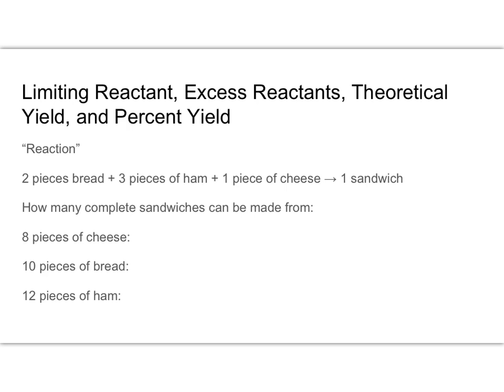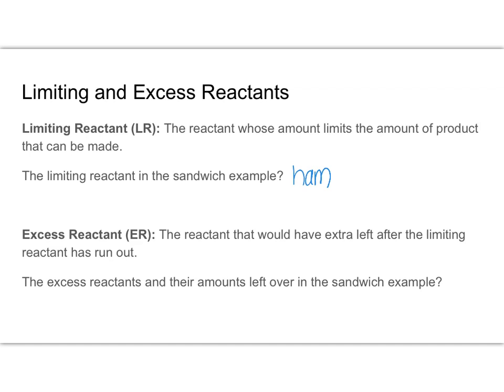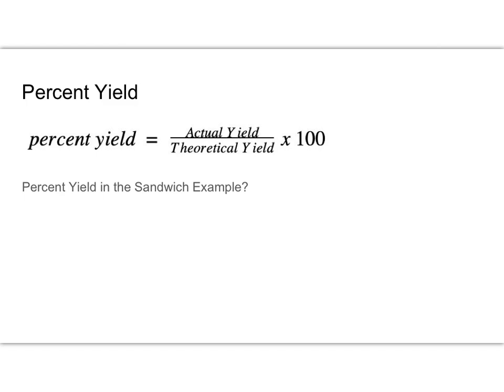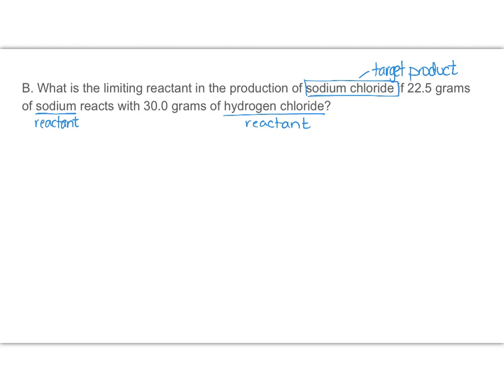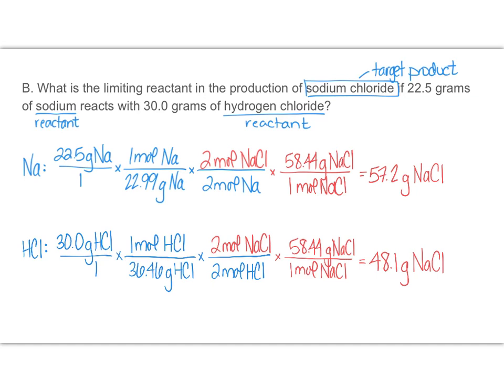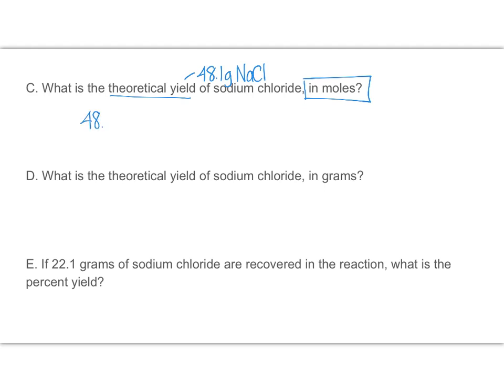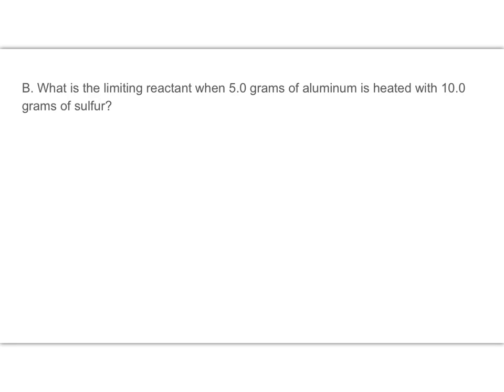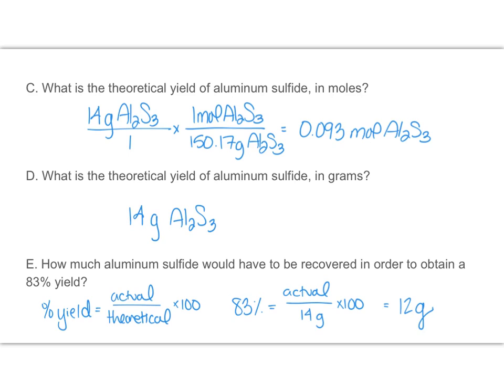Ehlert LR video